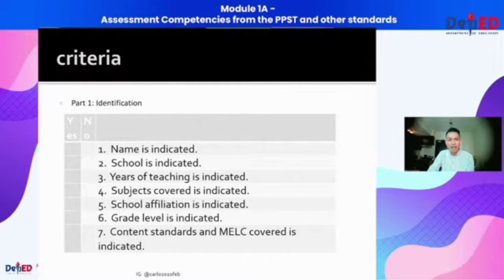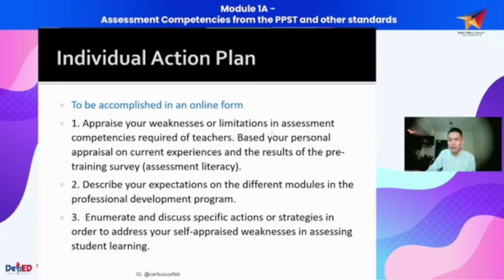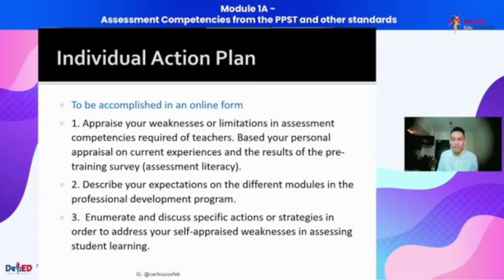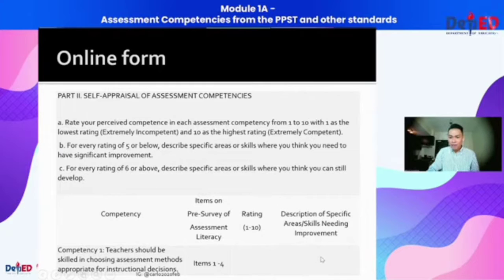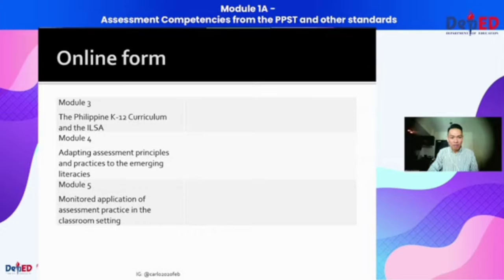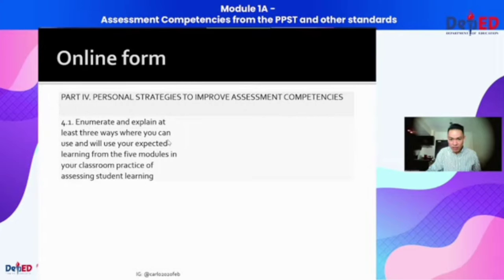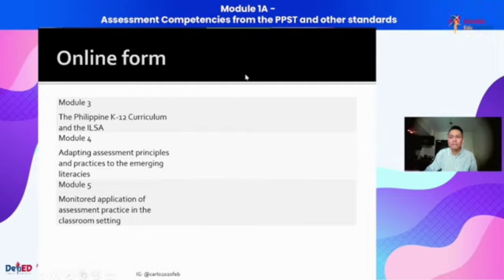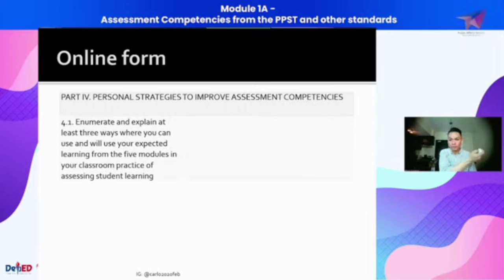Individual Action Plan // Sets of Criteria Includes Online Forms // PD Program focus on PISA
Individual Action Plan // Sets of Criteria Includes Online Forms
Professional Development Program on Assessment and Emerging Literacies with focus on PISA
Video courtesy of: